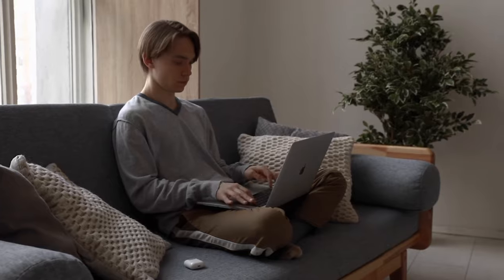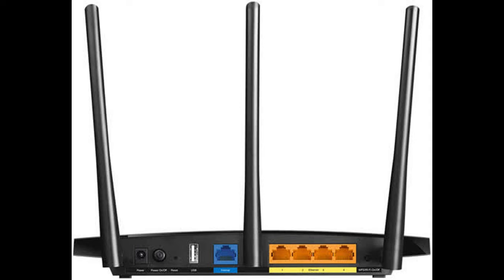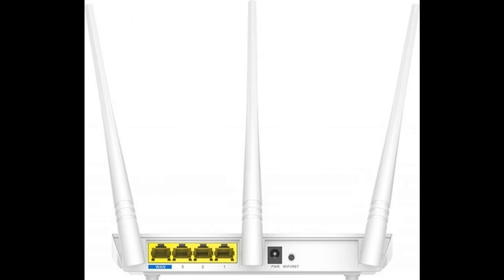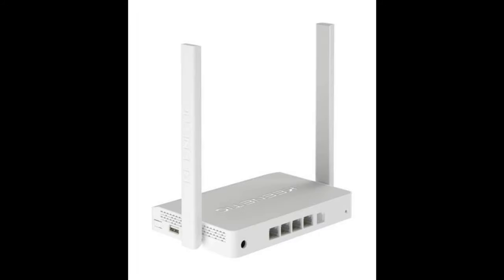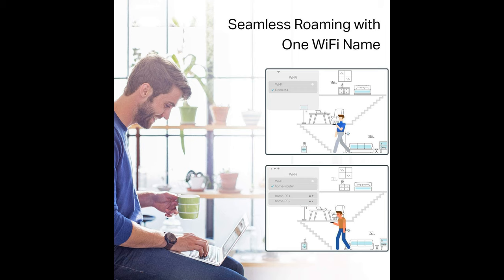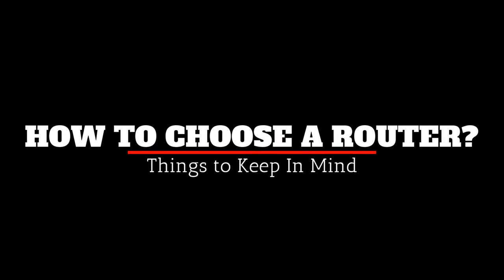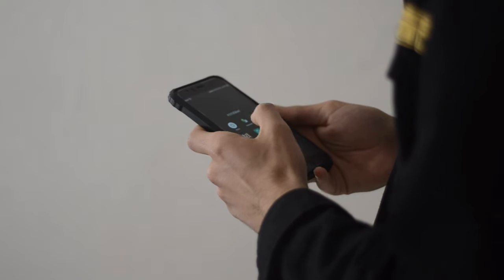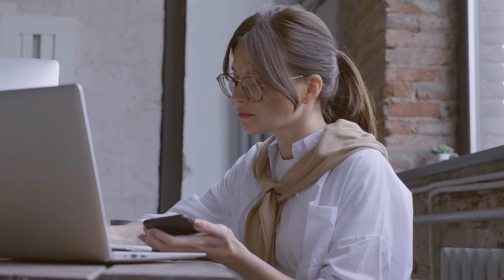Top 10 Best Home WiFi Routers You Can Buy Now - Mesh WiFi Routers Included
Top 10 Best Home Wi-Fi Routers You Can Buy Now - Mesh Wifi Routers Included

You should consider the size of your coverage area and the number of clients, as well as the types of devices that will connect to the router, when choosing a new router. Not everyone needs the kind of performance you get with the latest and greatest models, and there's no reason to pay for features you 're likely never going to use; so if you're looking for a lower price instead of a big bag of bleeding edge features, check out this list of budget routers. But if you have several family members fighting for bandwidth for items like streaming Netflix content and playing online Computer games, a new router with advanced control features will make a difference in the world and help keep the peace.

Here is the list of best home wifi routers:

00:44 Keenetic Giga KN-1010

02:16 TP-Link Archer C7

03:50 D-Link WiFi Router AC1200 Smart Dual Band Gigabit MU-MIMO Wide Coverage Easy Setup Parental Controls (DIR-842), Black - D-Link DIR-853

05:05 Mercusys AC12G

06:14 Tenda F3 300mbps Wi-fi Wireless Router With3 5dbi Antennas, Supports IP Qos, and WPS Button - Tenda f3

07:05 TP-Link Archer MR400

08:41 Keenetic DSL KN-2010

10:19 TP-Link Deco Whole Home Mesh WiFi System – Up to 5,500 Sq.ft. Coverage, WiFi Router/Extender Replacement, Gigabit Ports, Seamless Roaming, Parental Controls, Works with Alexa(Deco M4 3-Pack) - TP-Link Deco M4

11:46 TP-Link Deco Mesh WiFi System –Up to 5,500 sq. ft. Whole Home Coverage and 100+ Devices,WiFi Router/Extender Replacement, Parental Controls/Anitivirus, Seamless Roaming(Deco M5 3-pack) - TP-Link Deco M5

13:21 ASUS ZenWiFi AC Whole-Home Tri-Band Mesh System (CT8 2 Pack White) Coverage up to 5,400 sq.ft, AC3000, WiFi, Life-time Free Network Security and Parental Controls, 4X Gigabit Ports, 3 SSIDs - Asus ZenWiFi AC (CT8)

15:12 How to choose a wifi router for home?

Hey everyone!

This YouTube channel (Your News Ticker Central) will occasionally contain affiliate links, which means I receive a small commission on a purchase without additional cost to you, if you buy something through my links.